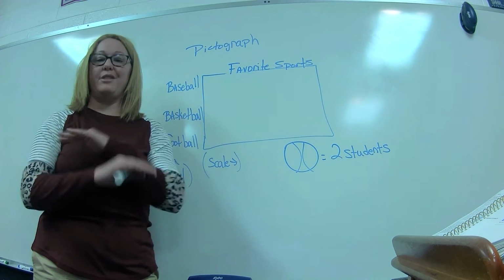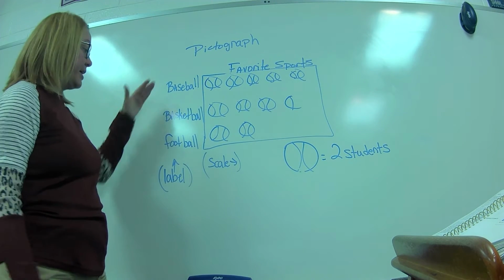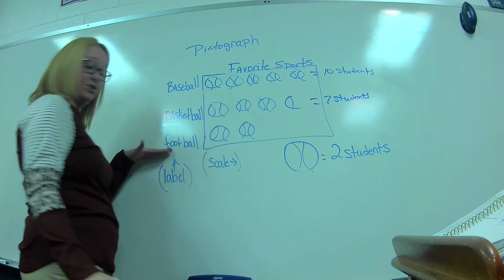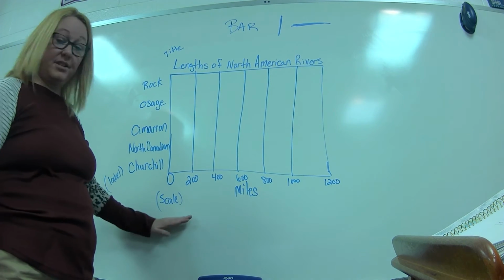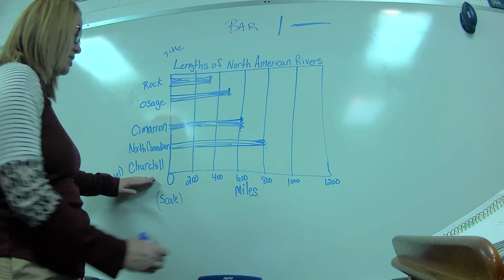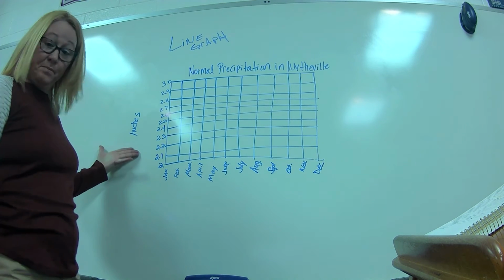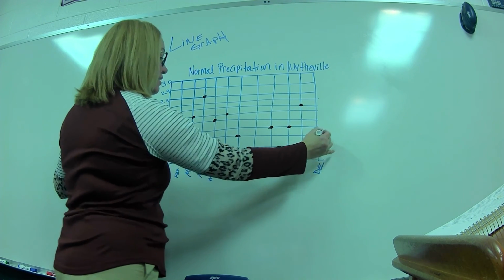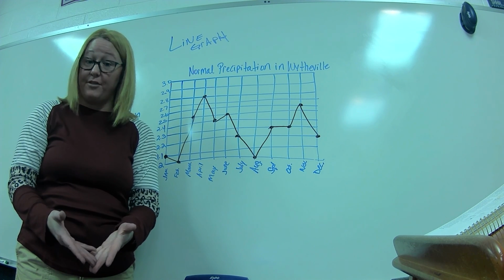Graph Basics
Pictograph
Bar Graph
Line Graph
(geared for 3rd grade and above)